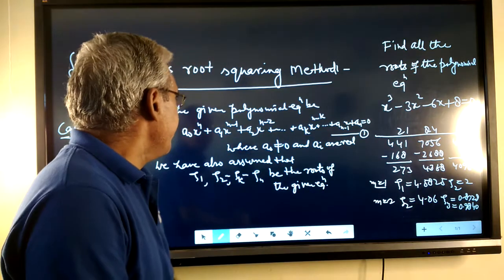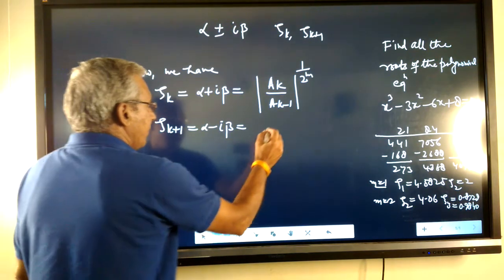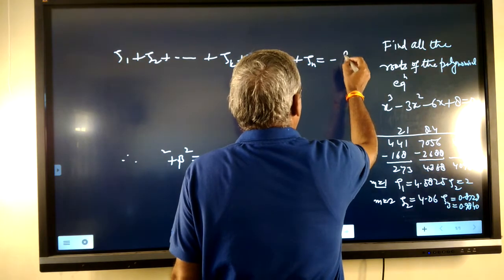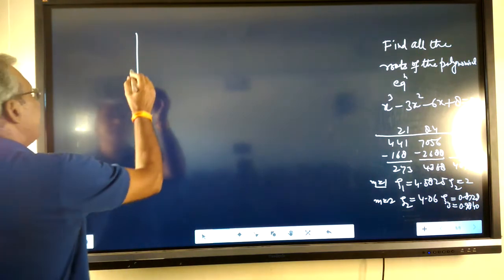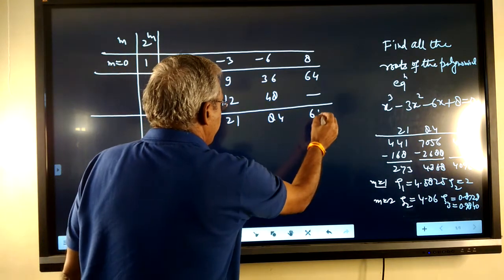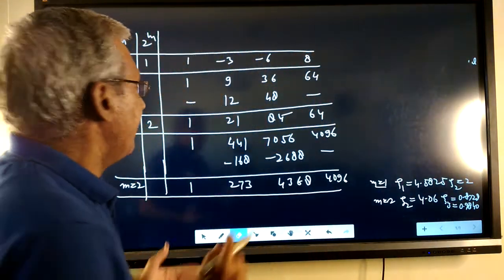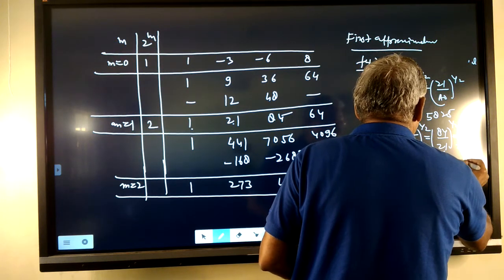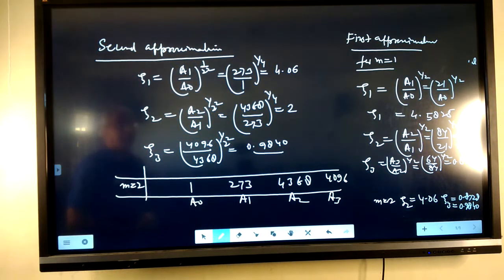Graeffe's Root Squaring Method by Dr.S.S.Dhayal